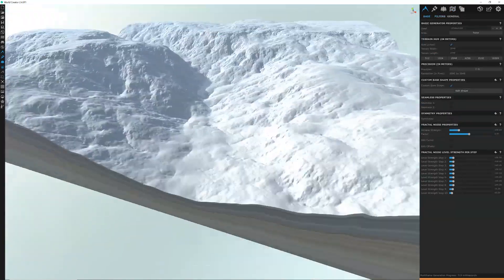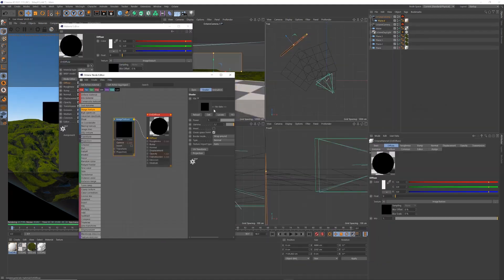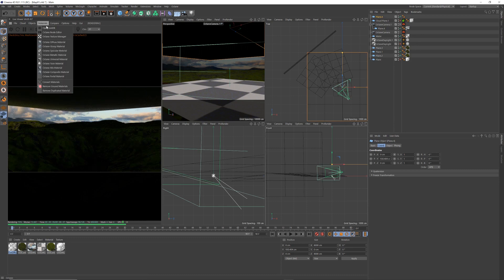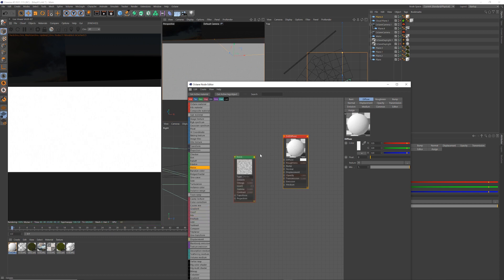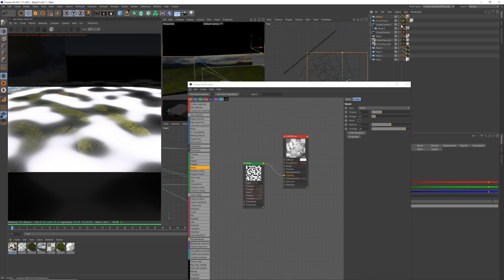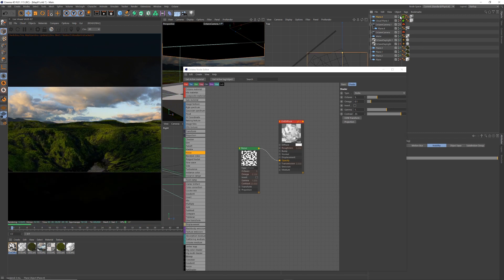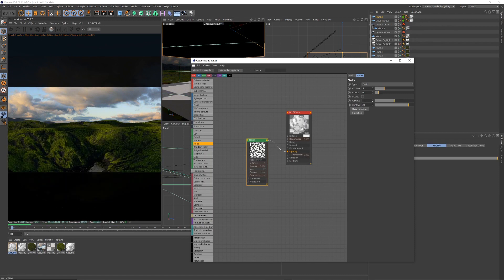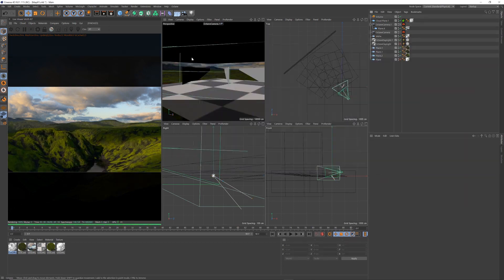Simple Cloud Shadows in Cinema 4D & Octane Render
Cloud shadows on a landscape can really help lift the realism of a 3D scene. Here's a quick tip how I achieve this with Octane Render's Noise Node in Cinema 4D.